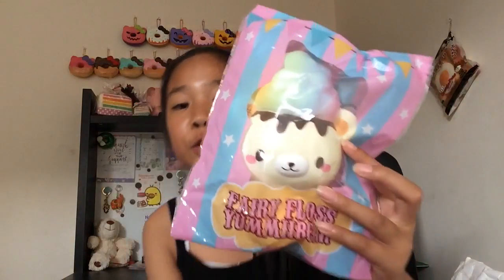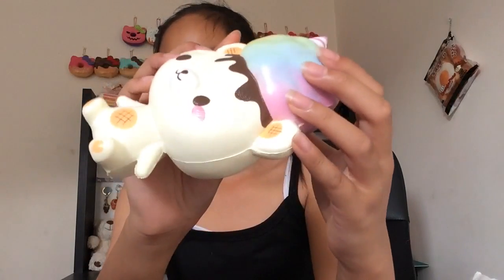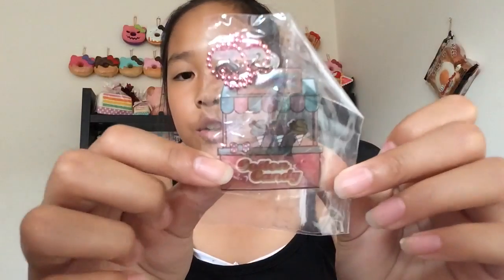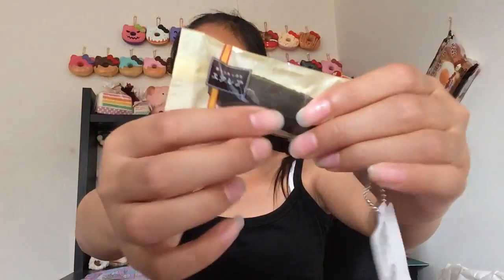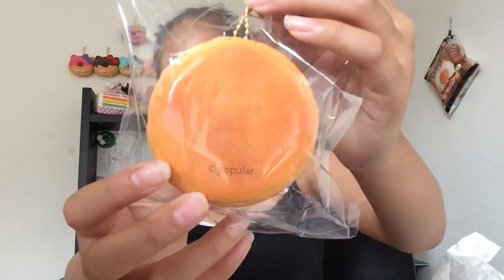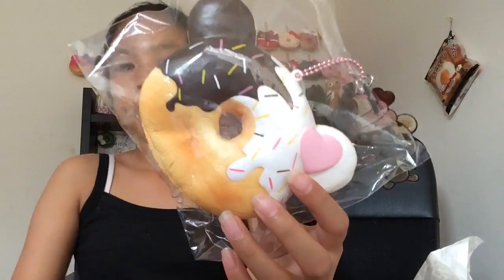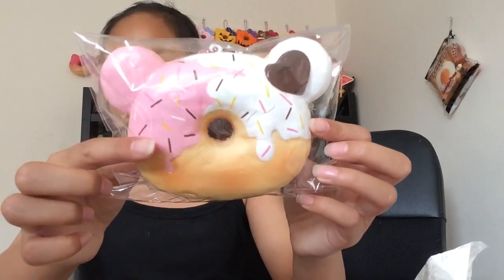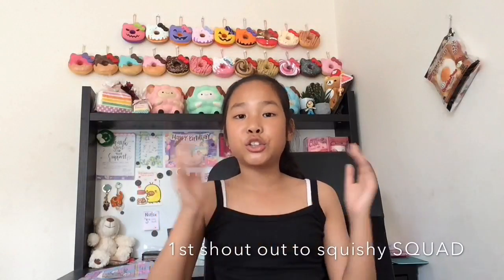FAIRY FLOSS YUMMIIBEARS//ASHLEE JAYNE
Hey everyone! I can’t believe that they made fairy floss yummibears they’re just way to cute,if you guys want to go get one make sure to check out creamiicandy and their awesome squishies! Anyways I will see you guys in my next video, BYE 👋🏻

Social medias:
Snupps: ashleejayne.squishies06
Musically: ashlee.tong